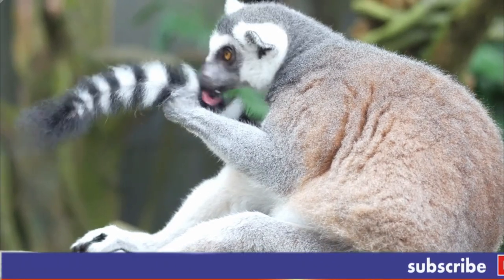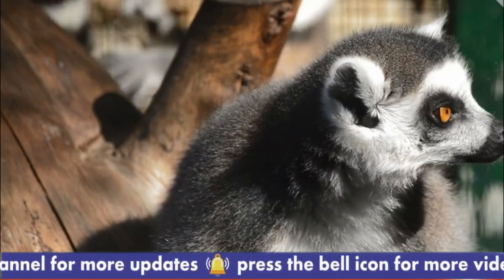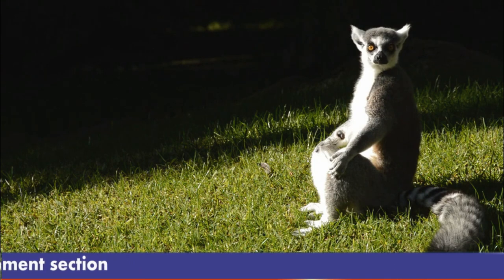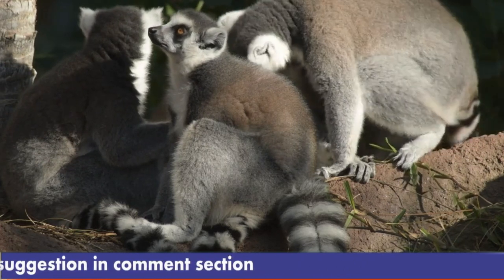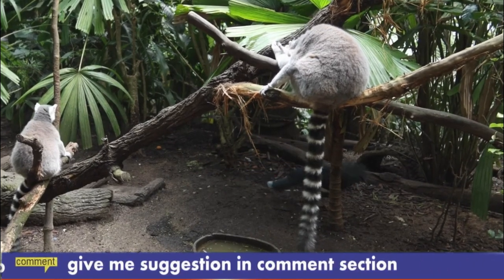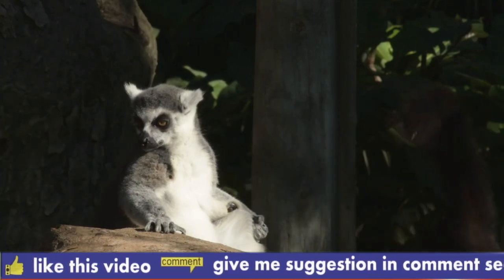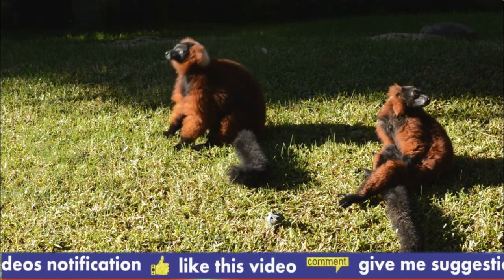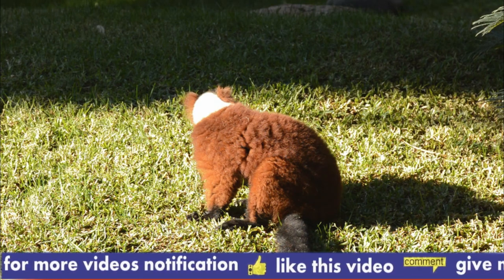aye-aye | animal deep life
Daubentonia is a genus of primates that includes two extant species: the aye-aye (Daubentonia madagascariensis) and the recently discovered Bemaraha woolly lemur (Daubentonia robusta). Both species are endemic to Madagascar and are part of the lemur group, which is known for its unique adaptations and diversification on the island.

The aye-aye is perhaps the most well-known of the two species and is notable for its specialized elongated middle finger, which it uses to tap on trees and detect insects. It is also known for its nocturnal behavior, large ears, and prominent eyes, all of which are adaptations to its unique ecological niche. The Bemaraha woolly lemur, on the other hand, was only recently discovered in 2020 and is still being studied by researchers. It is believed to be one of the largest nocturnal lemurs, and like the aye-aye, it has adaptations for detecting and capturing insects.